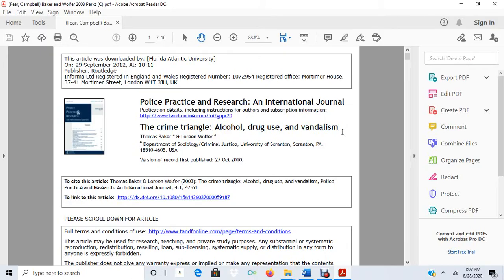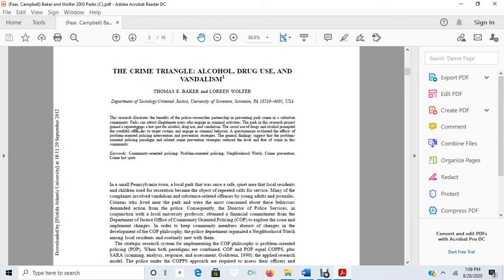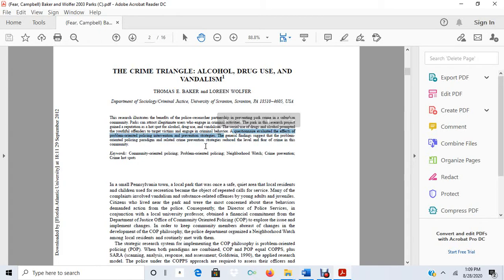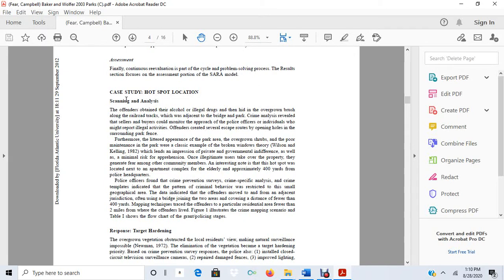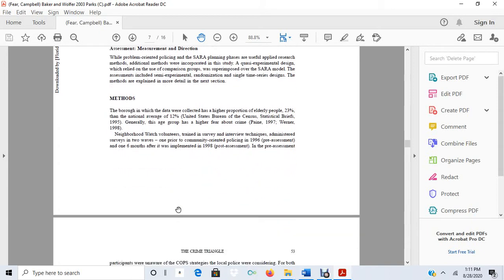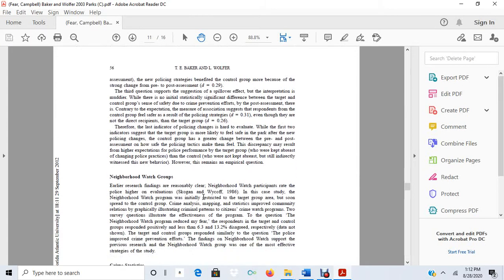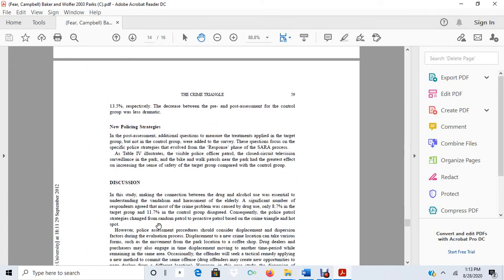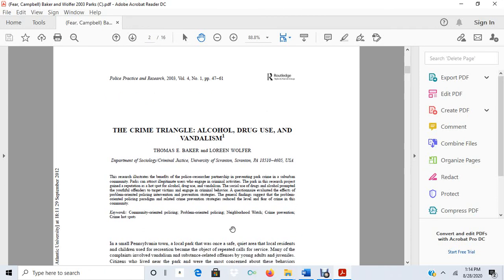Independent and dependent variables in academic articles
CCJ-4701
How to find independent and dependent variables in academic journal articles